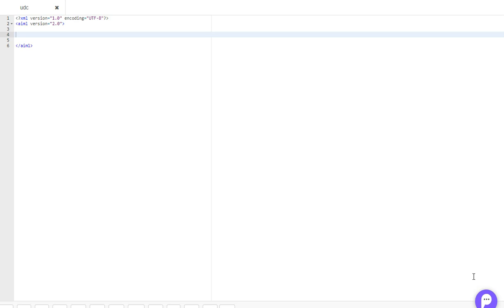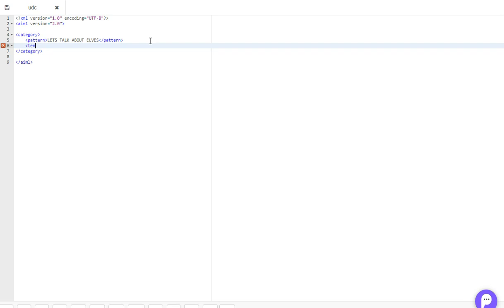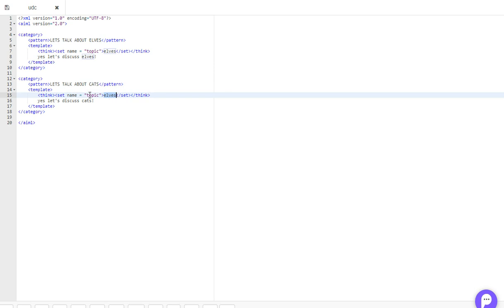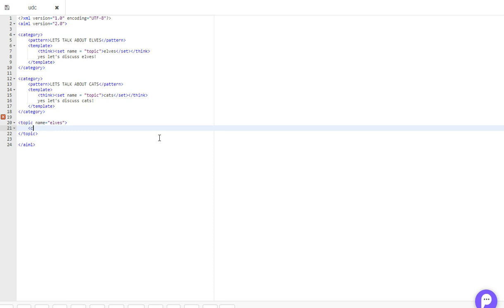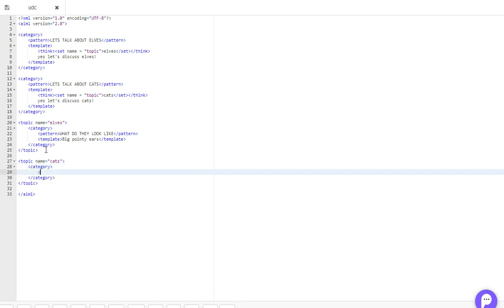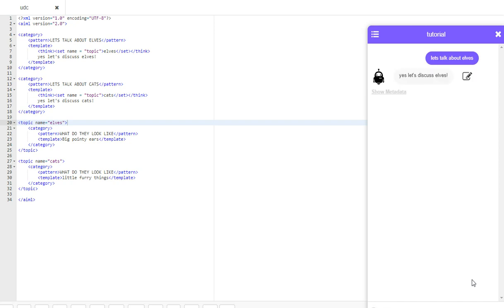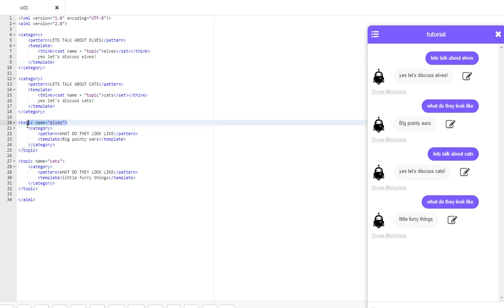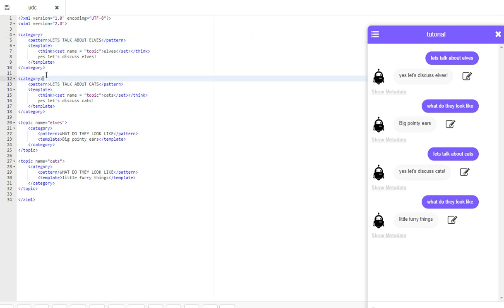AIML Tutorial EP 6: Topic Tag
When working with AIML you may need to give two different answers for the same question, based on their content. The "that" tag allows you to do this.